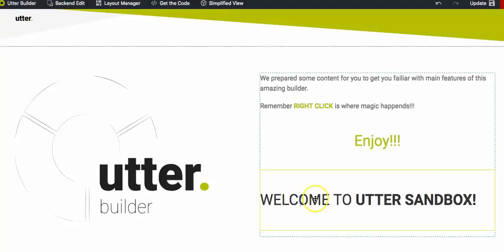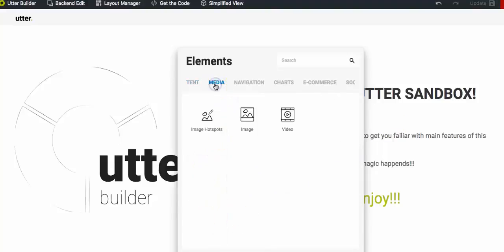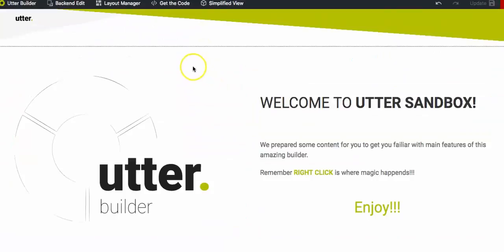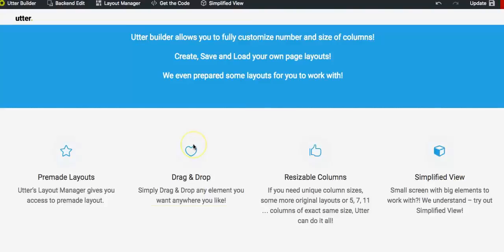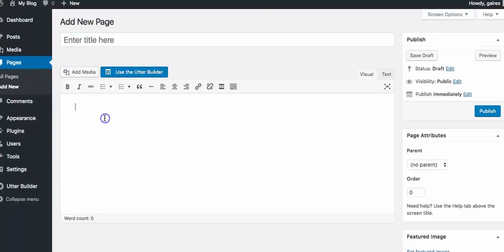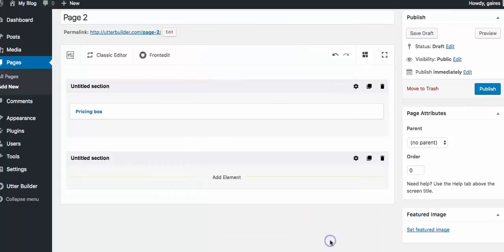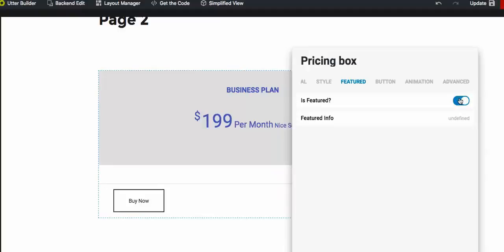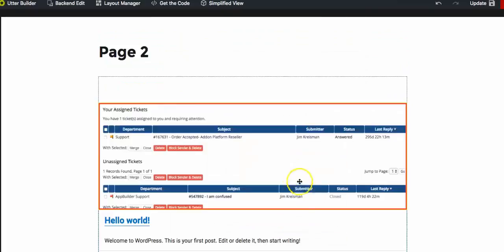Utter Builder PRO